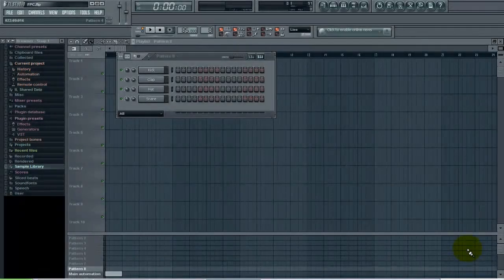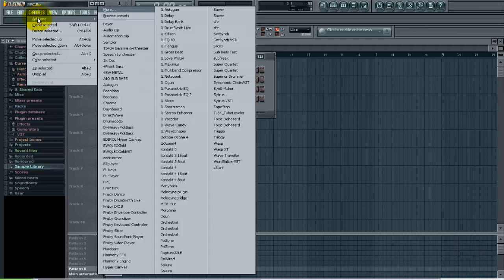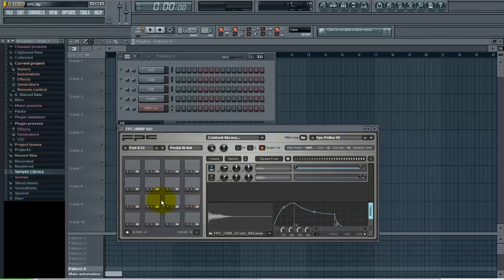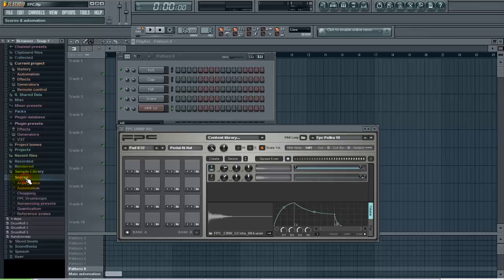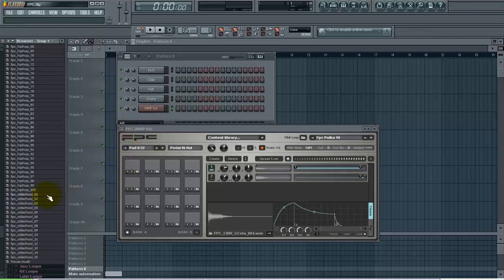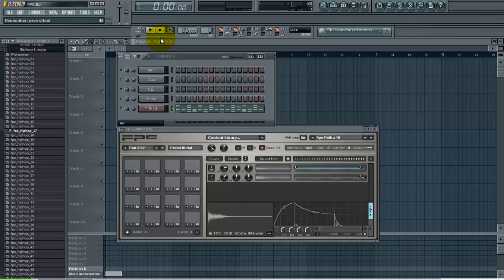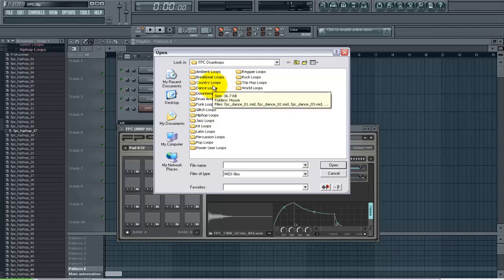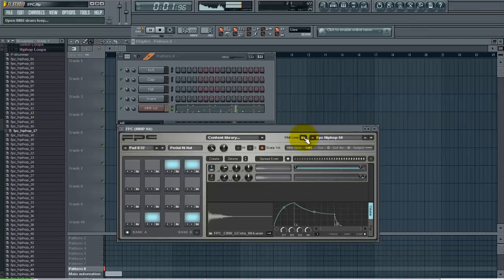Using scores and midi with FPC in FL Studio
In this tutorial we show you how to import scores and midi into FPC for easy creating of drum parts and loops.